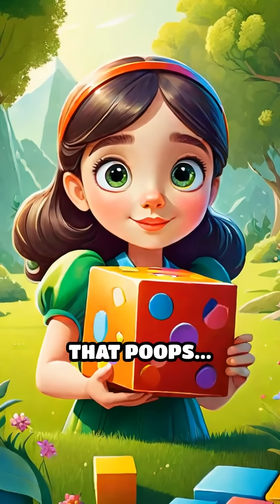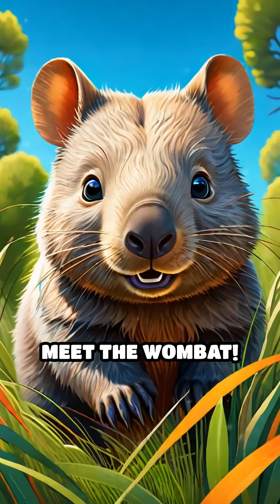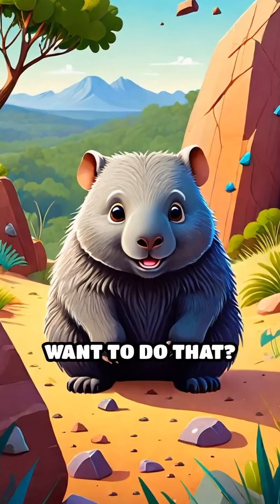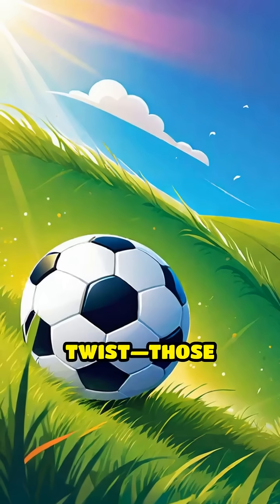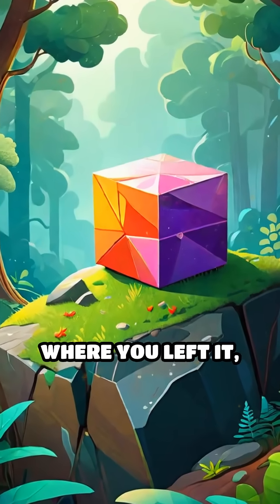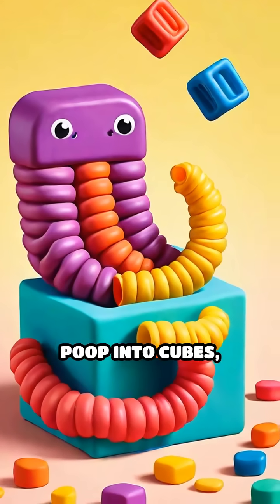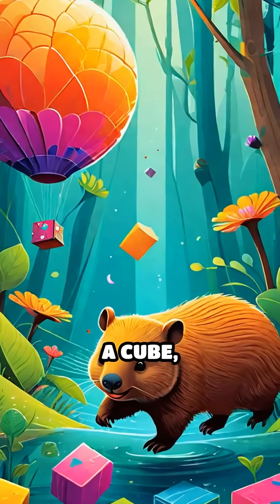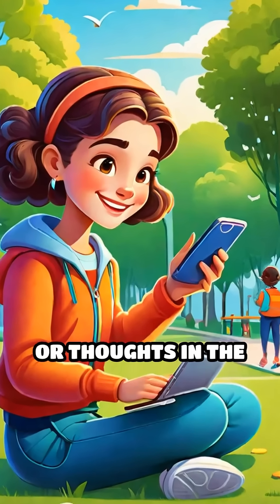Why Wombats Poop Perfect Cubes!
Did you know wombats poop in perfect cubes? Discover the wild reason behind this animal's bizarre bathroom habit!